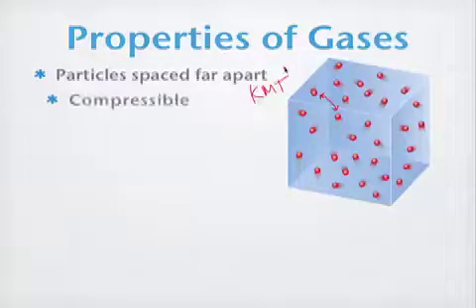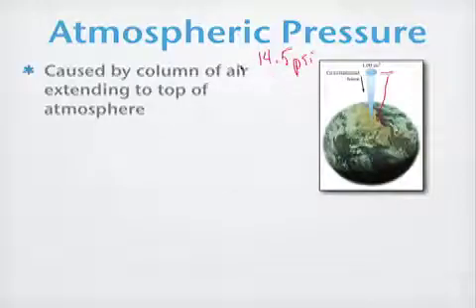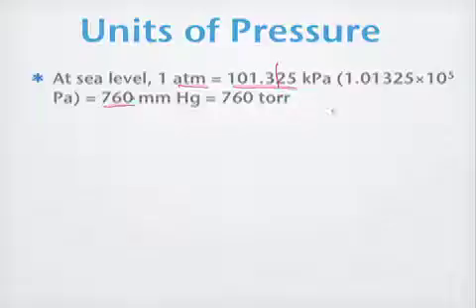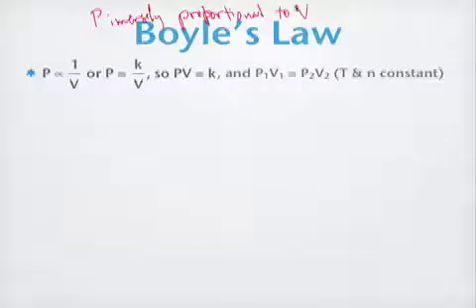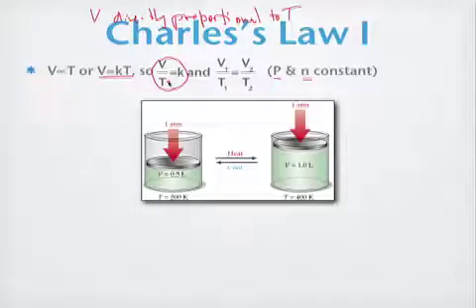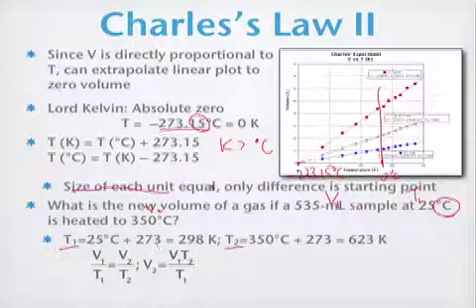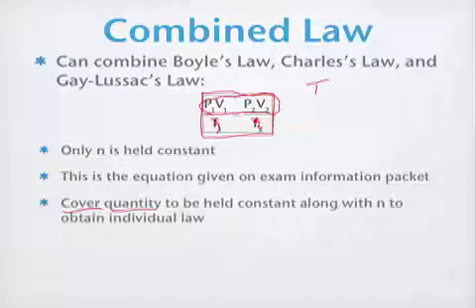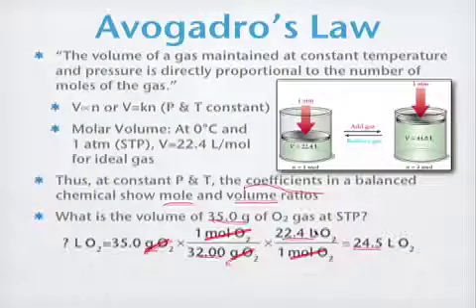Chem AP Gases I: Properties, Pressure, Gase Laws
Introduction to properties of gases, origin and calculations of pressure, and the empirical gas laws: Boyle's, Charles's, Gay-Lussac's, and Avogadro's Laws